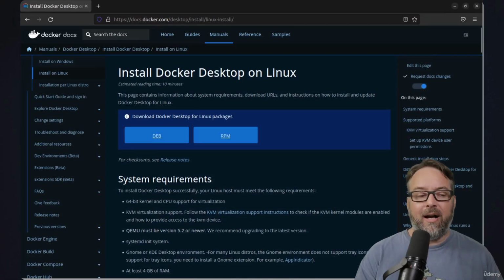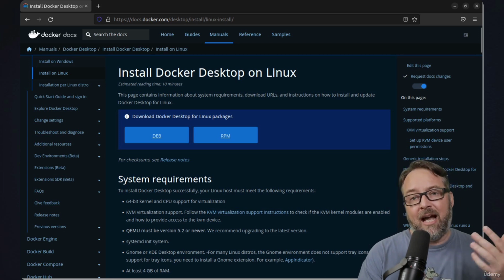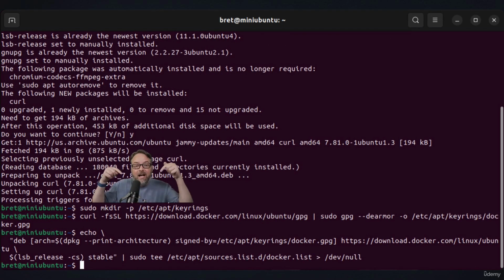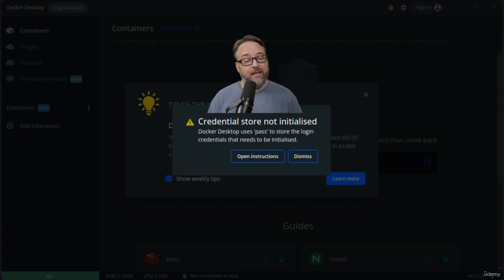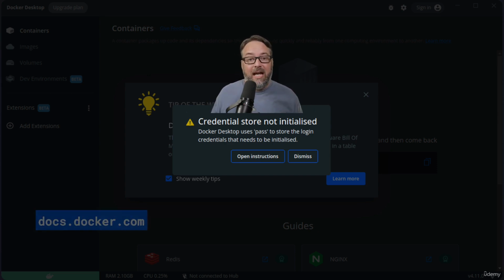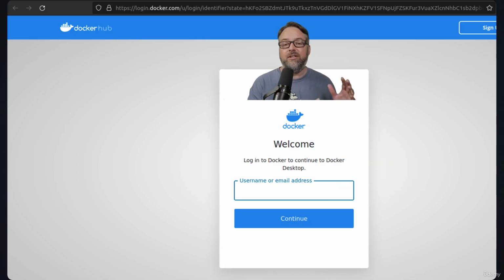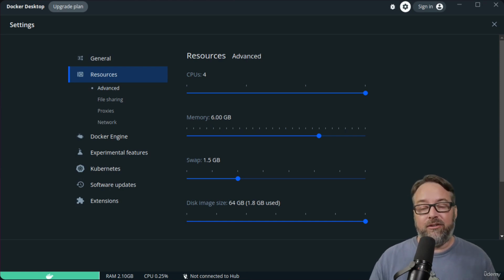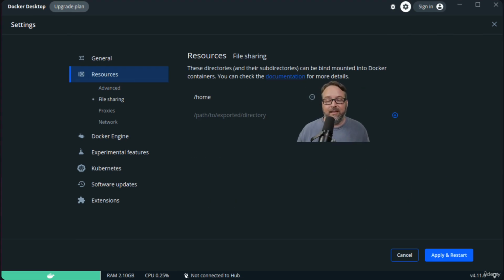Docker for Linux Desktop Setup and Tips